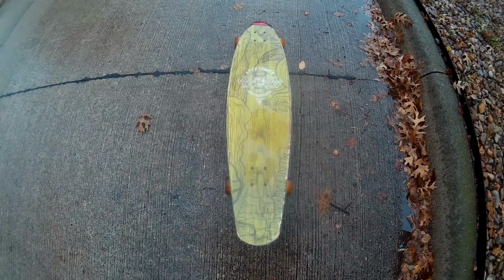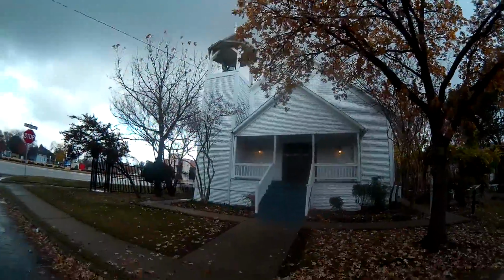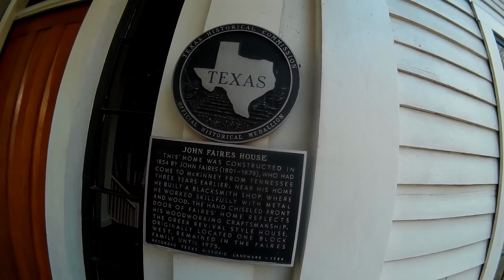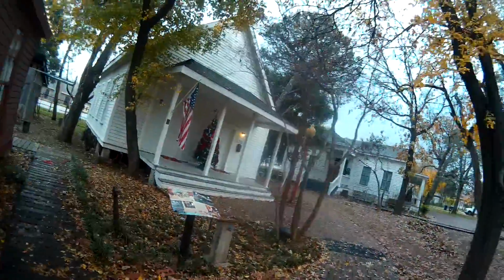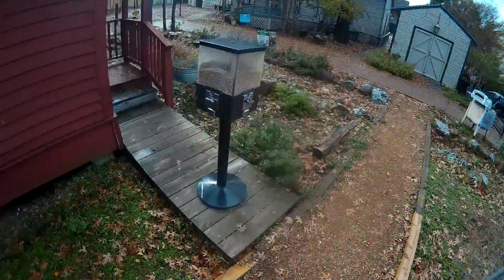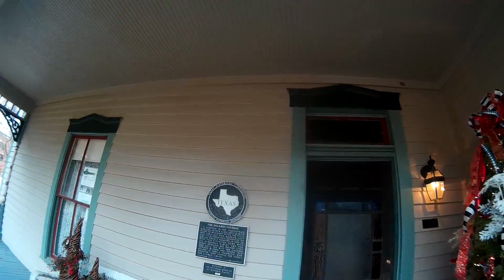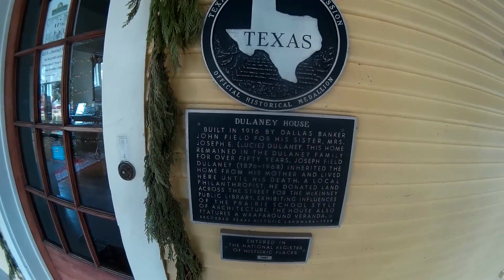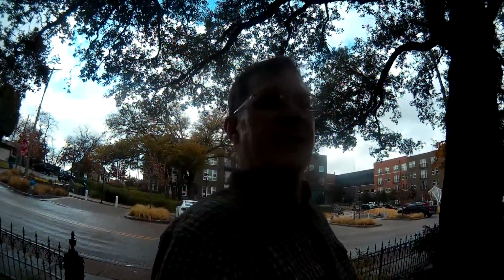Skateboard ride to Chestnut Square | Oldest Homes in McKinney Texas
I rode about 4 miles on my Skateboard to check on my Mini Cooper which is getting repaired South of Downtown McKinney. On the way I looked at alot of Historic Homes, Downtown & Chestnut Square, some of the Oldest Homes in McKinney, Texas.